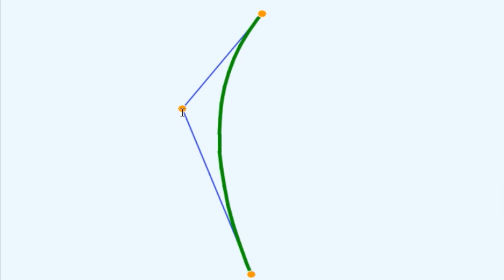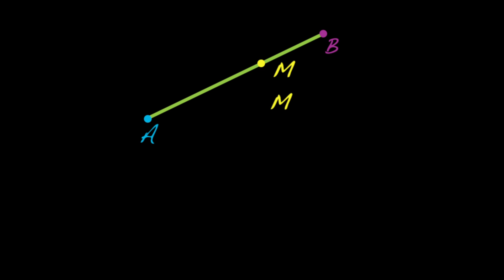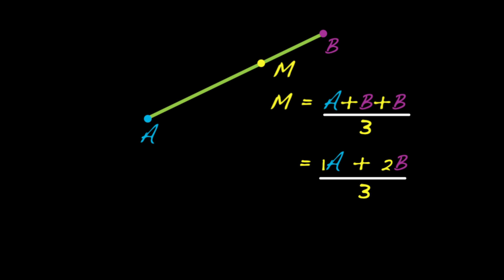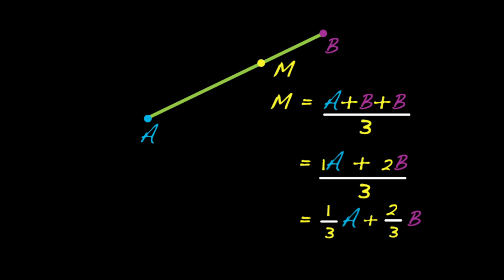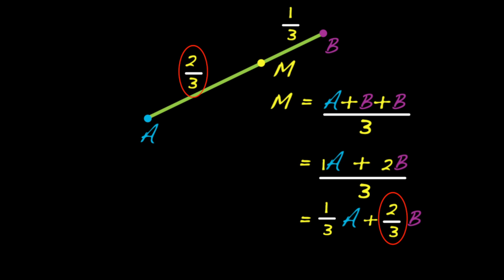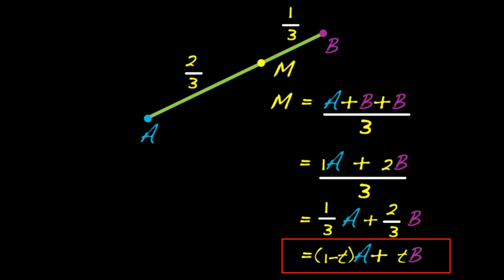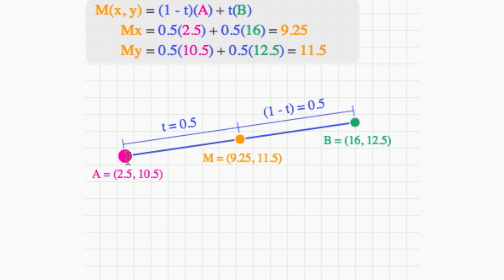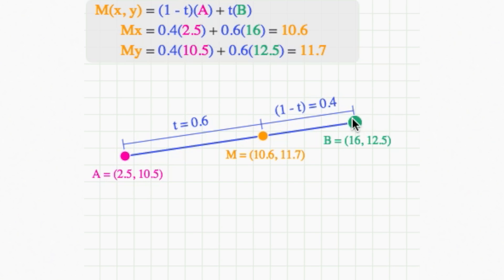1. Weighted average of two points | Environment modeling | Computer animation | Khan Academy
How can we calculate a weighted average between two points? (pssst. This video is super important)